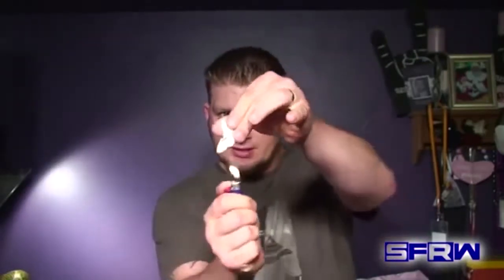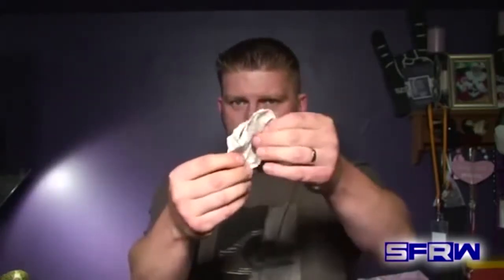How To Tear And Restore Items! TnR MAGIC REVEALED!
The famous tear and restore magic trick revealed